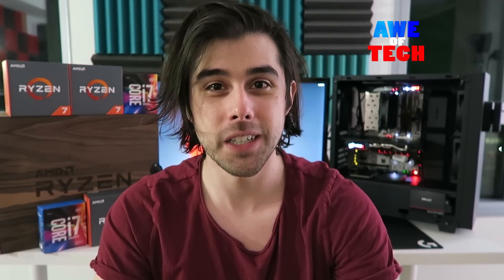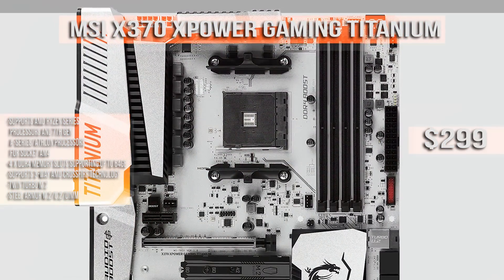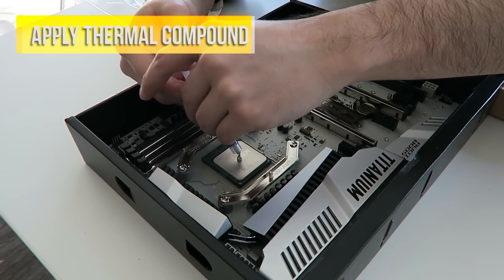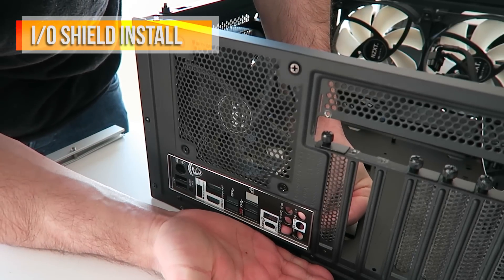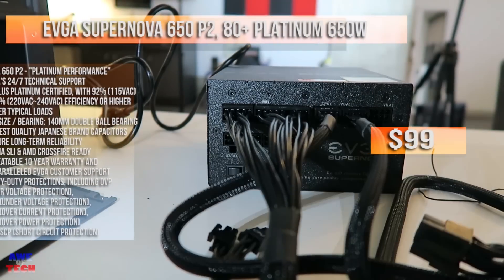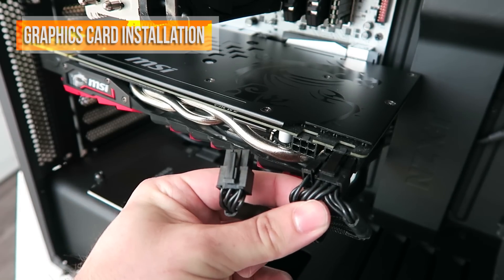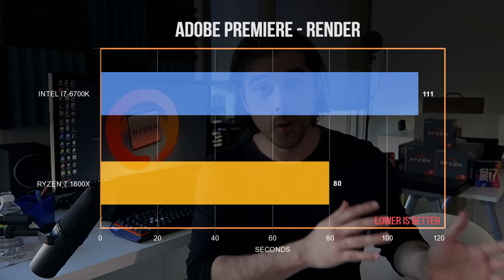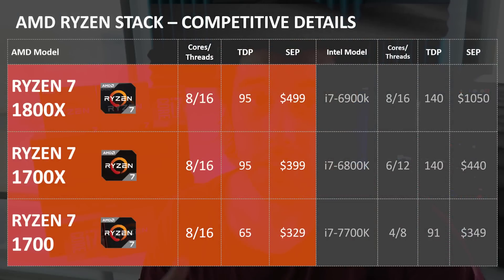How to Build a Ryzen Gaming PC - the AMD Upgrade Guide 7 1800X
Presenting you my step-by-step tutorial for an Epic Ryzen 7 1800X PC Build. Links & Deals to All the Parts in the order-of-appearance below:
CPU - RYZEN 7 1800X
COOLER - NOCTUA AM4
MOBO - MSI X370 Titanium
RAM - Corsair Vengeance LPX
STORAGE - PNY 480GB SSD
GPU - MSI GTX 1070 Gaming X
CASE - NZXT S340 Elite
PSU - EVGA Platinum P2

♦The AMD Ryzen 7 Line-Up♦
Ryzen 7 1800X Processor:
Ryzen 7 1700X Processor:
Ryzen 7 1700 Processor:

♦The Intel Line-Up (in-video)♦
Intel I7-6900K
Intel I7-6850K
Intel I7-6800K
Intel I7-6700K